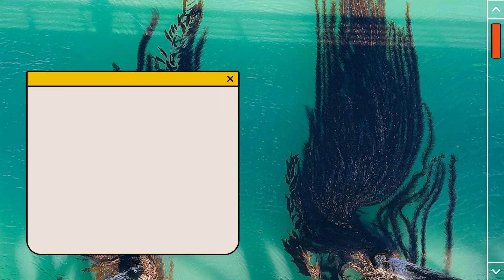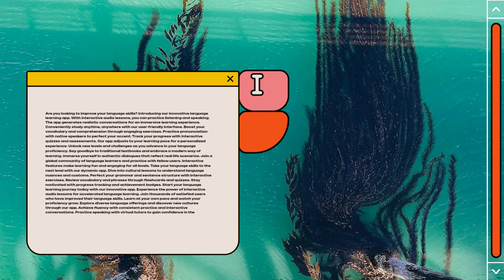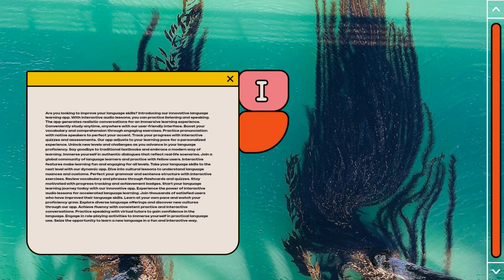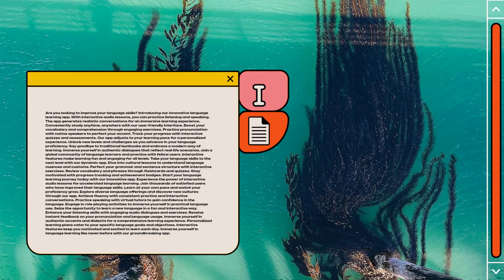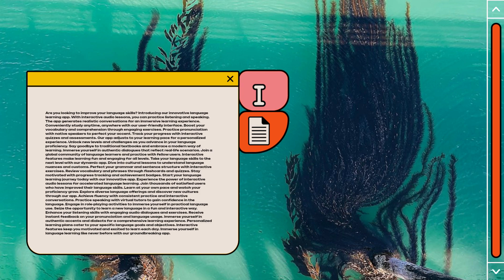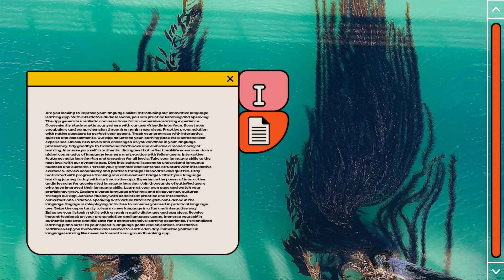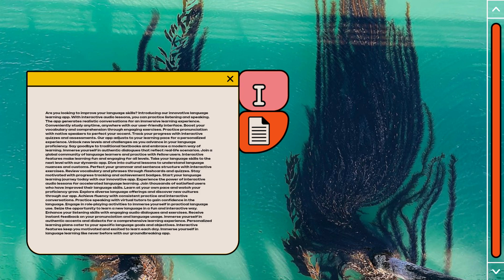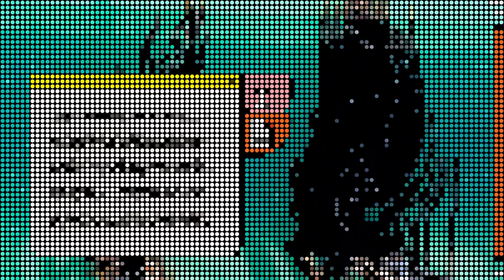Language learning app